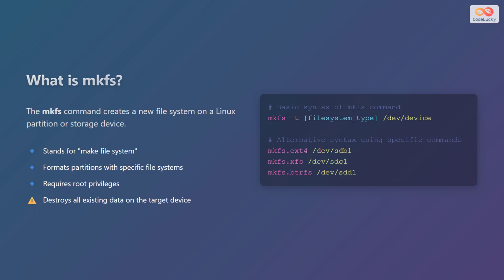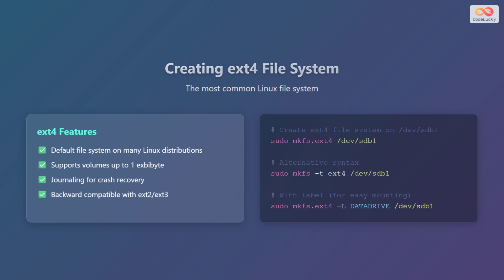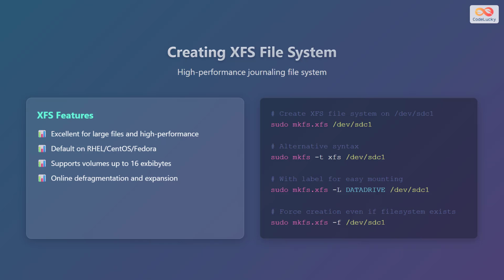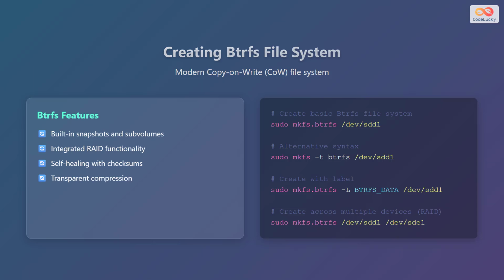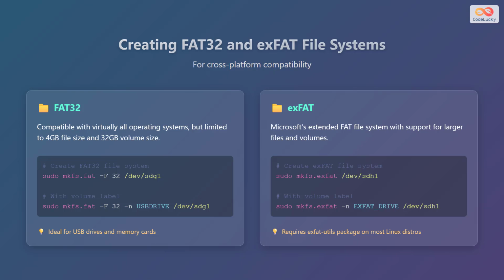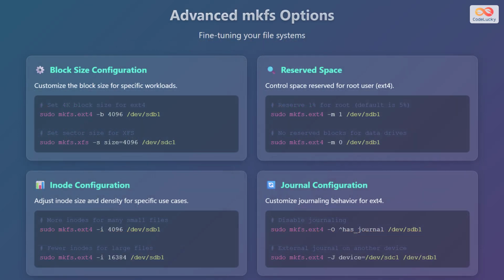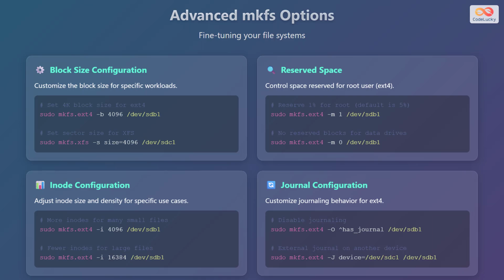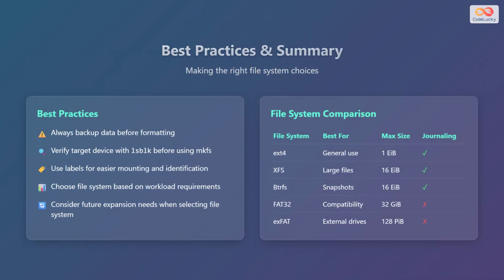Linux mkfs Command Tutorial: Create & Manage File Systems (ext4, XFS, Btrfs, FAT32)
Learn how to use the `mkfs` command in Linux to create and manage file systems! 🚀 This comprehensive tutorial covers everything you need to know, from basic syntax to advanced options.

We'll explore the different file system types supported by `mkfs`, including ext4 (the most common), XFS (for high performance), Btrfs (with snapshots), FAT32 and exFAT (for cross-platform compatibility). Each file system is explained in detail with practical examples.

Discover the best practices for formatting partitions, choosing the right file system for your needs, and avoiding common pitfalls. We'll also cover advanced options like block size configuration, reserved space management, inode configuration, and journaling.

Whether you're a beginner or an experienced Linux user, this video will equip you with the knowledge and skills to effectively manage your storage devices.

Chapters:
00:00 - mkfs Commands
00:14 - mkfs Commands - What is mkfs?
01:05 - mkfs Commands - Creating ext4 File System
02:03 - mkfs Commands - Creating XFS File System
03:11 - mkfs Commands - Creating Btrfs File System
04:10 - mkfs Commands - Creating FAT32 and exFAT File Systems
05:27 - mkfs Commands - Advanced Options
07:44 - mkfs Commands - Best Practices and Summary
08:53 - Outro